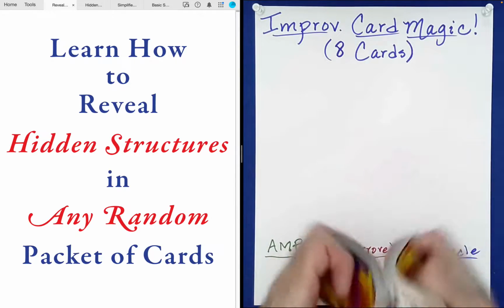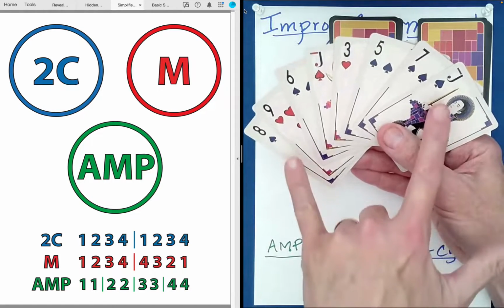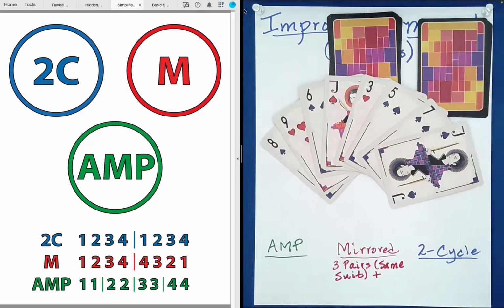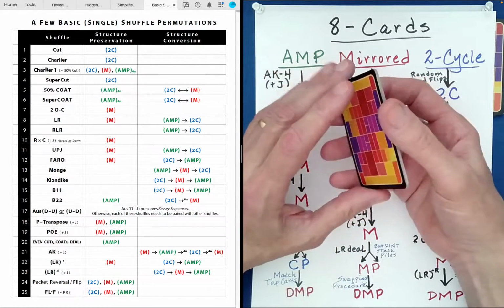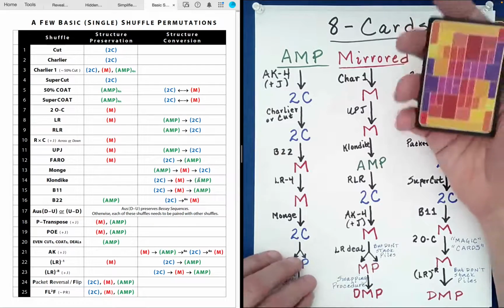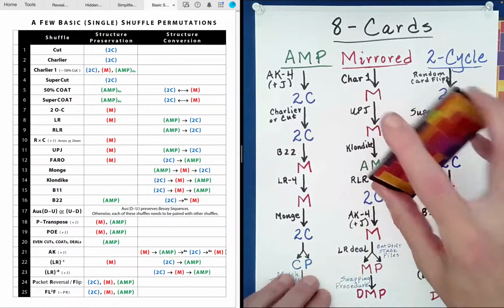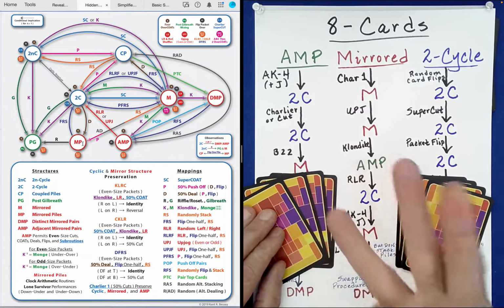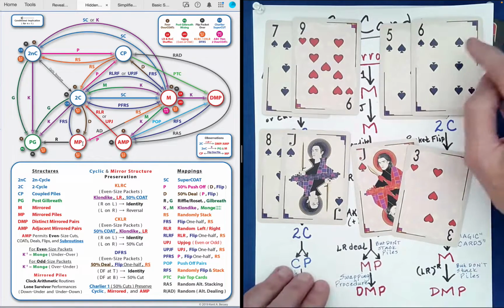Improv Math Card Magic (Part 3 of 7): Mirrored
See Full Video from which this Excerpt was taken:

Improv Math Card Magic (Part 3 of 7): Reveal Hidden Structures in ANY Random Packet of Cards

This video is part of a series, where you'll learn how to perform Improv Card Magic based on principles taught on the Absolute Math Magic channel.

Also, you may want to check out the "Hidden Structures Boot Camp Series" to deepen your understanding of these powerful ideas: